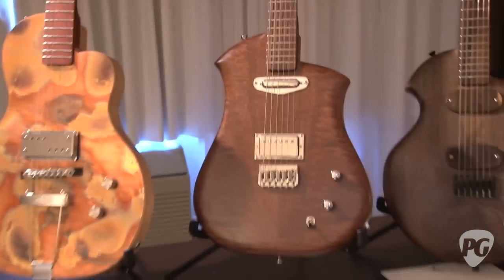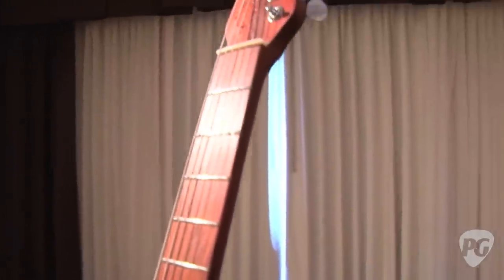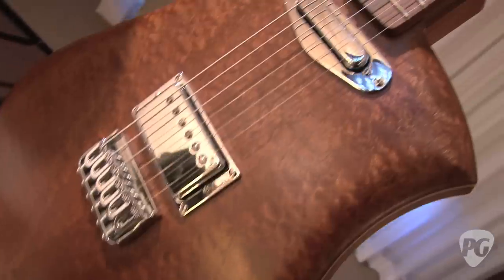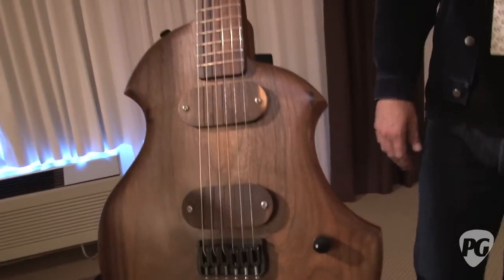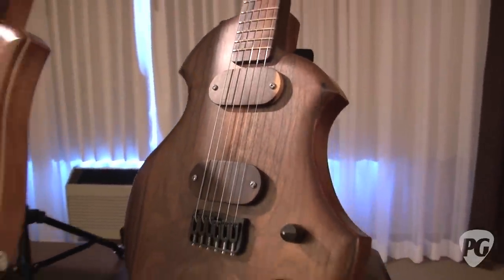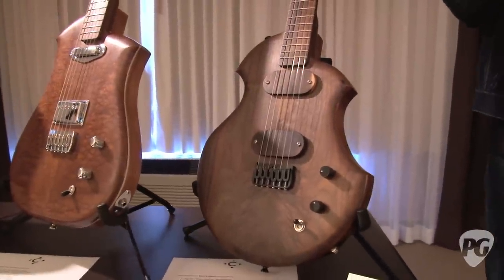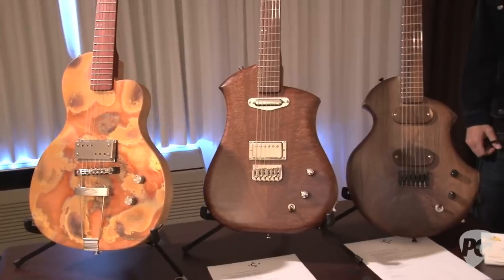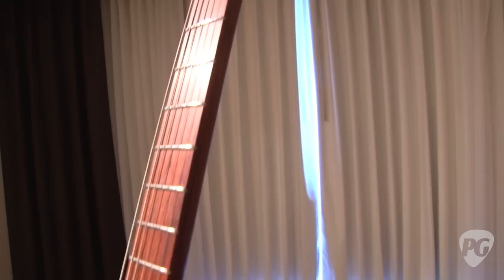LA Amp Show '11 Cardinal Instruments Magpie, Zenith, and West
PG's Charles Saufley is On Location in Van Nuys, CA, for the 2011 LA Amp Show where he visits the Cardinal Instruments room. In this segment we get a look at the Magpie, Zenith, and West guitars.

For more LA Amp Show 2011 video demos or to watch one of Premier Guitar's 1400 other videos online, be sure